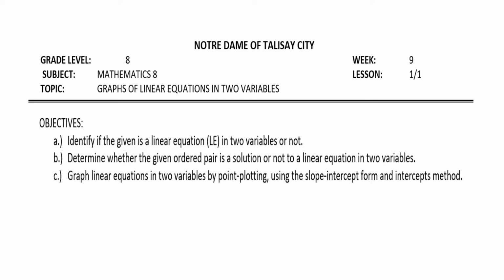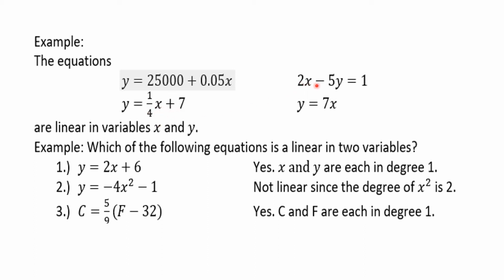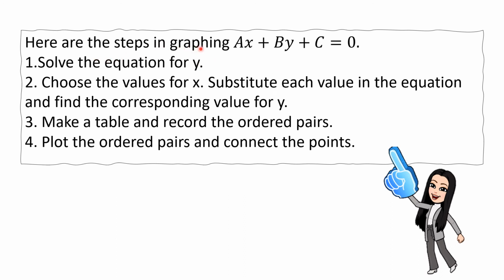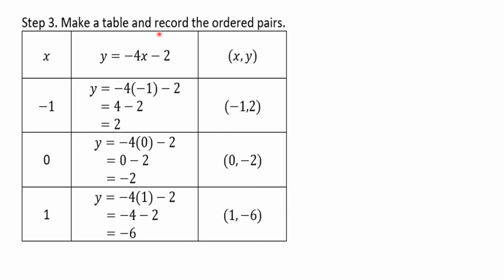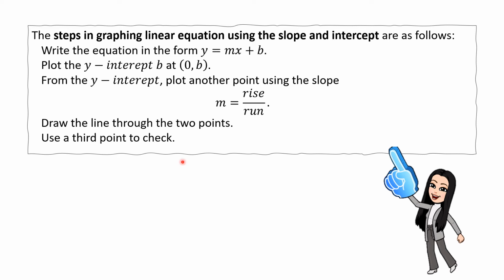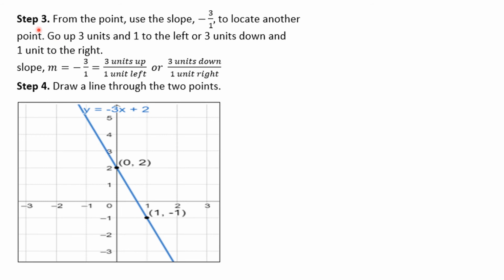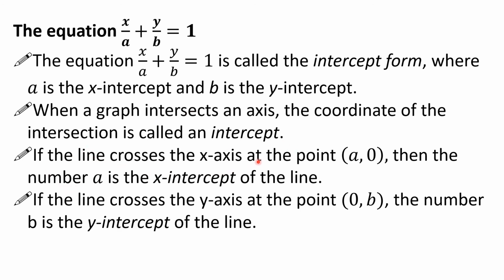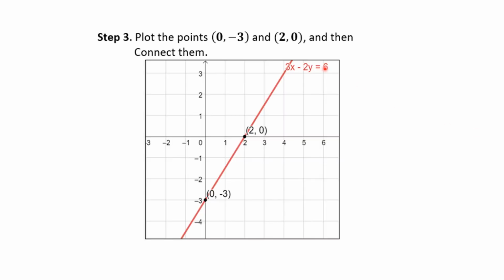Linear Equations in Two Variables week 9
This video is intended for my asynchronous class in Mathematics 8.